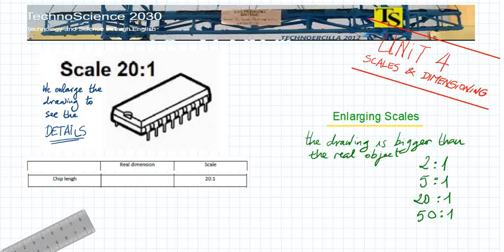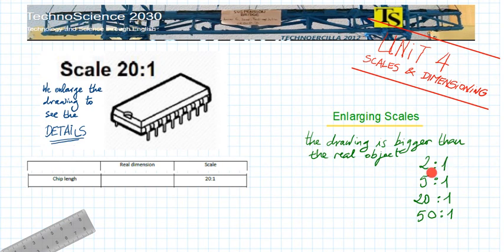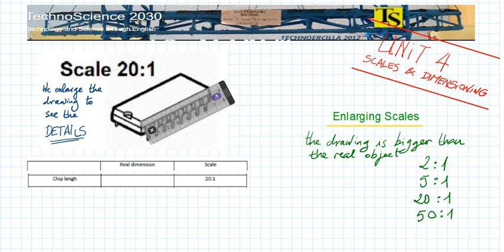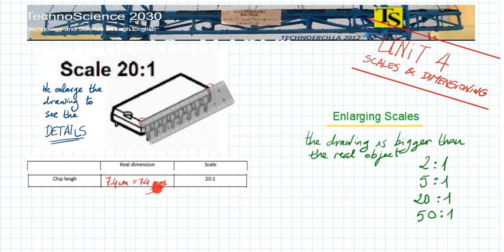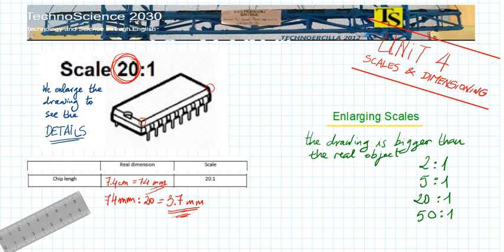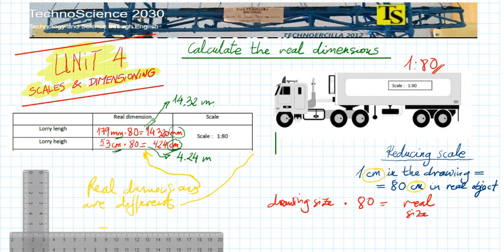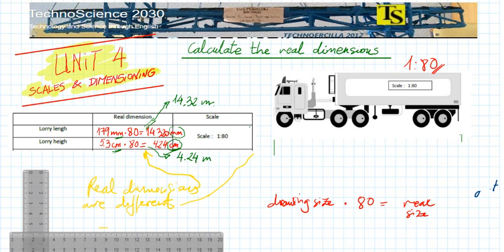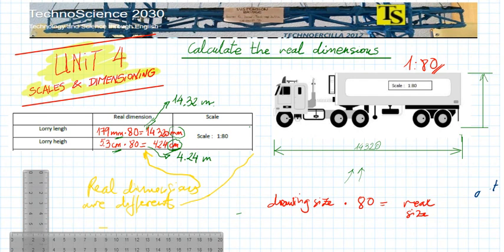Enlarging Scale calculation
scales and dimensioning
Enlarging scales

Dimensioning a drawing